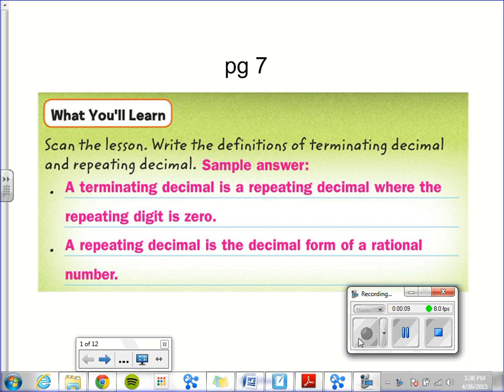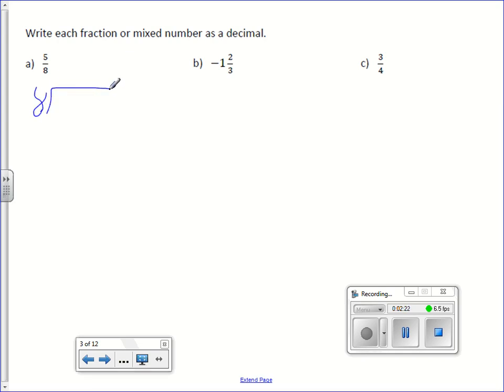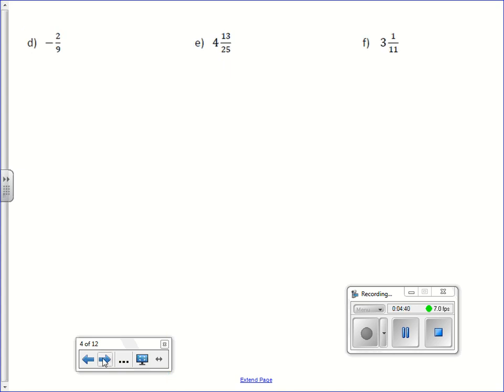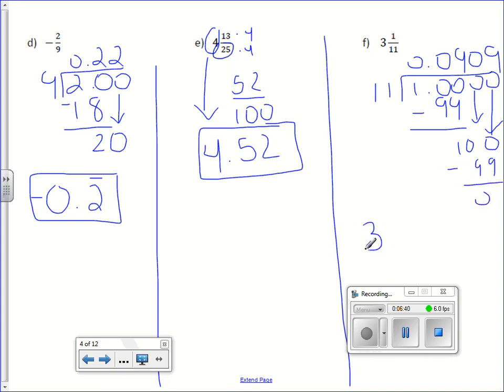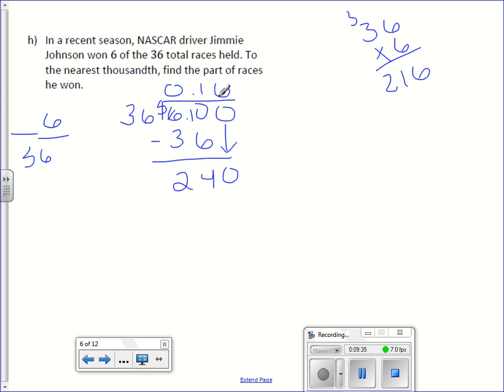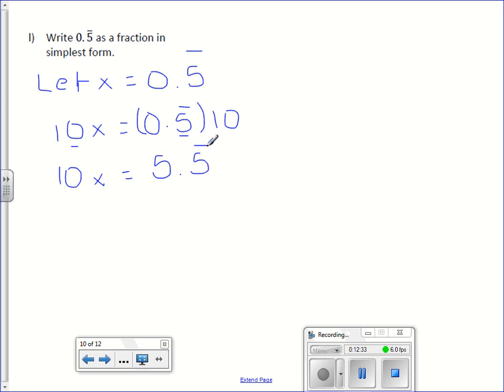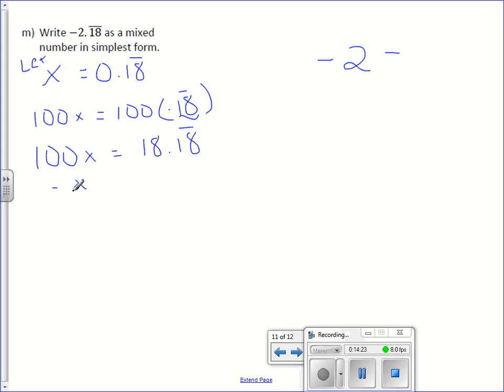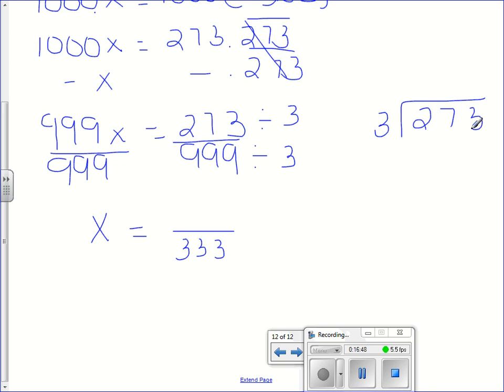8th Grade 1-1: Rational Numbers